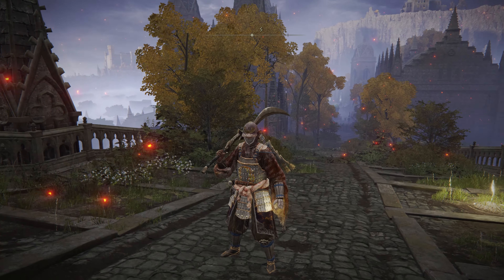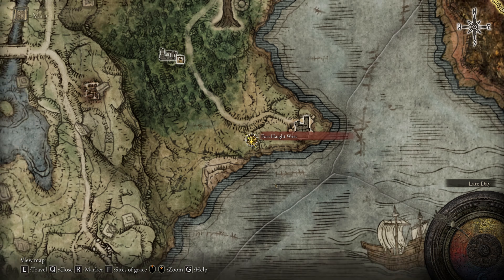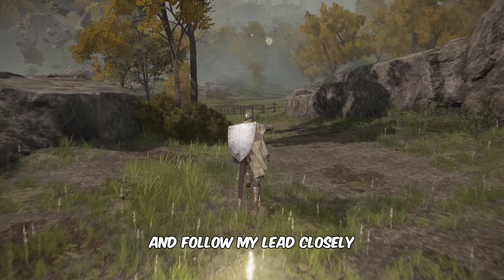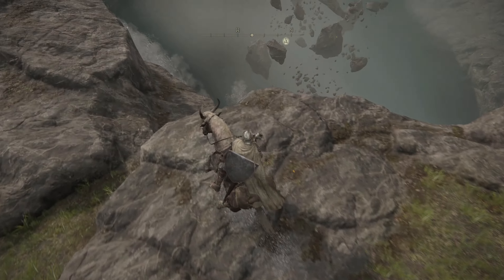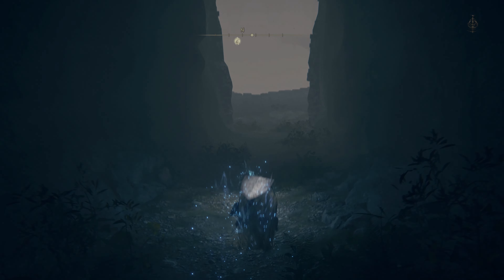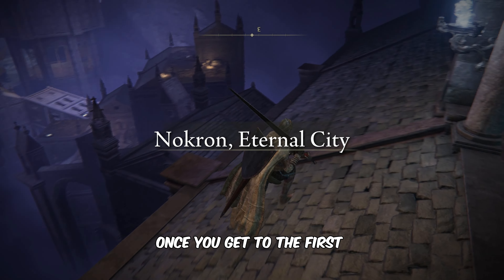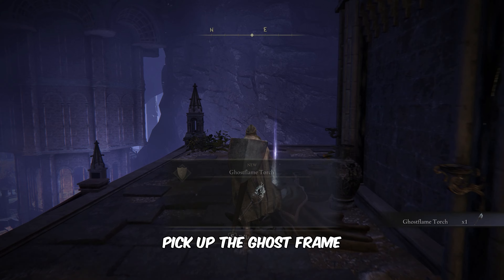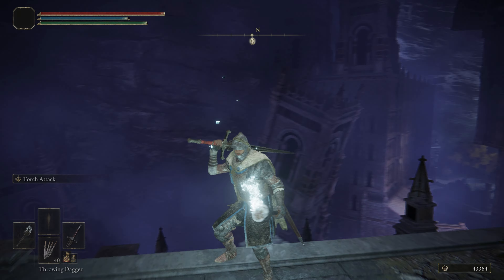Ghostflame Torch Location - Elden Ring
In this video, you'll learn the Ghostflame Torch location in Elden Ring.